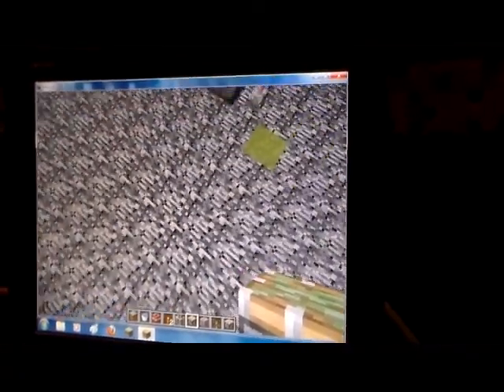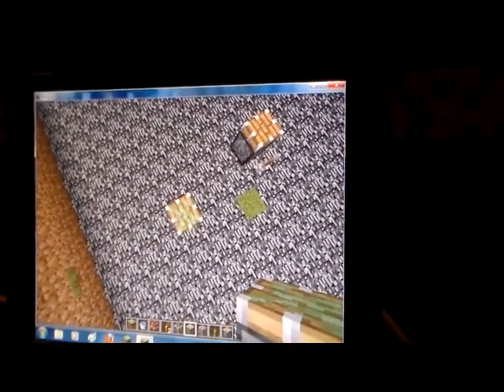Minecraft Dream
The 11-year-old explains the vision she is trying to create.